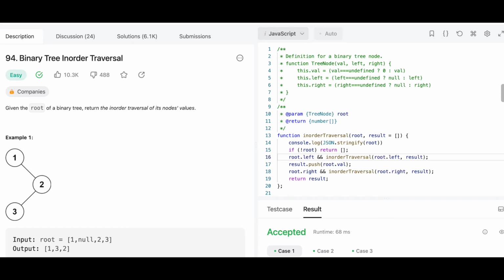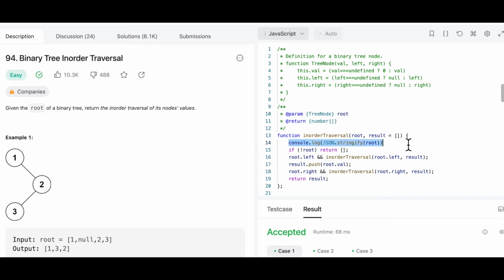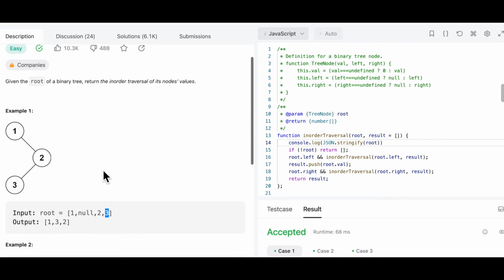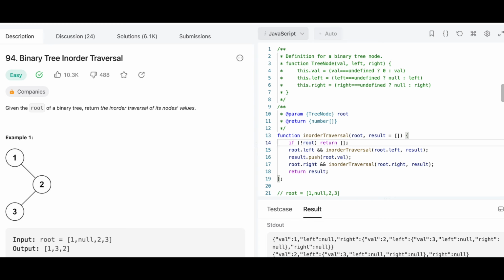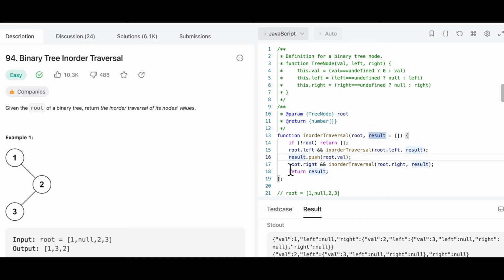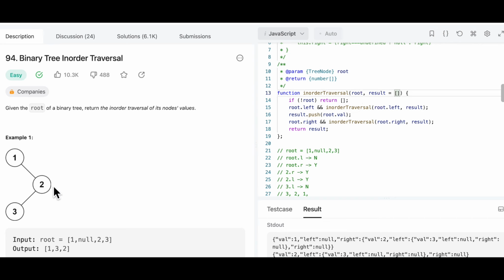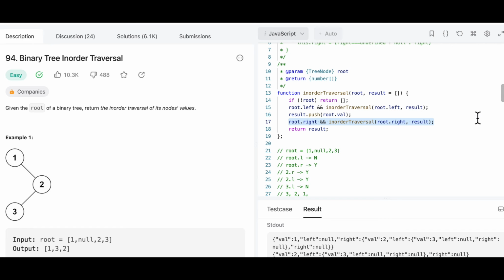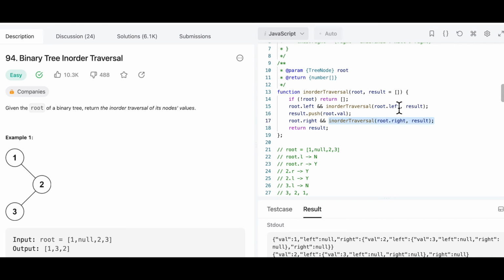LeetCode 94. Binary Inorder Traversal JavaScript Recursion